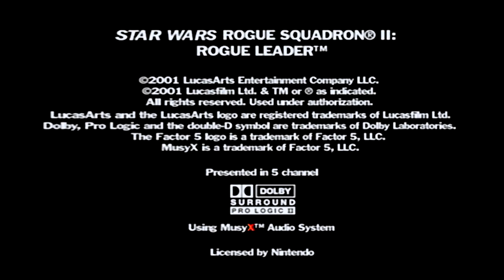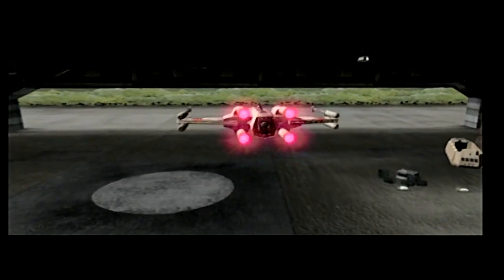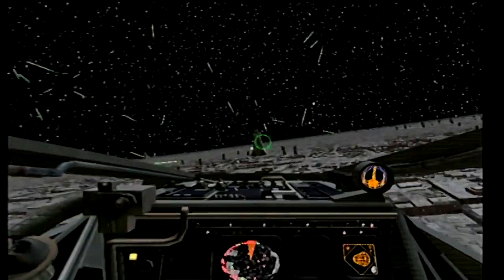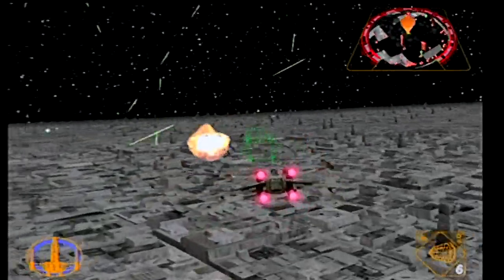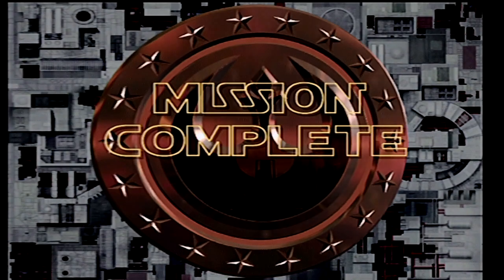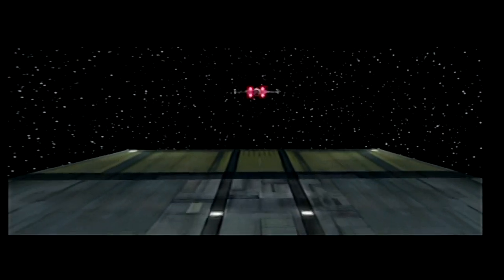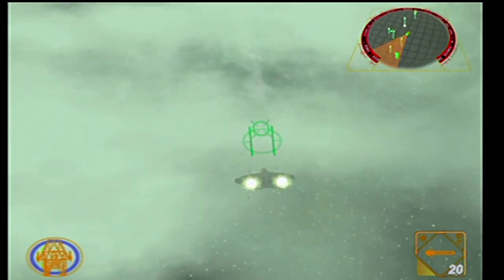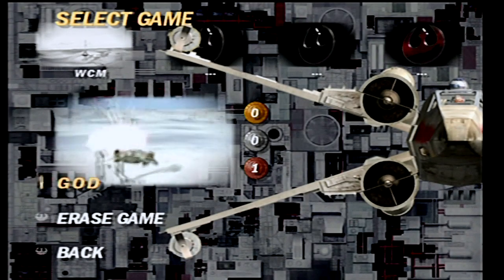Star Wars Rogue Squadron II: Rogue Leader [1] - Hard, But Looks Good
This game still looks good for being on the GameCube, but man is it tough to master!